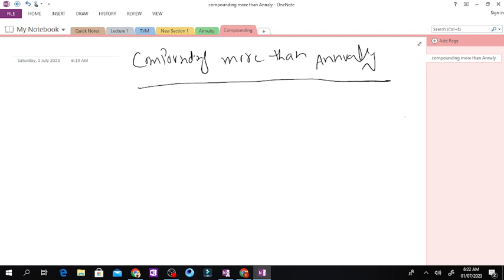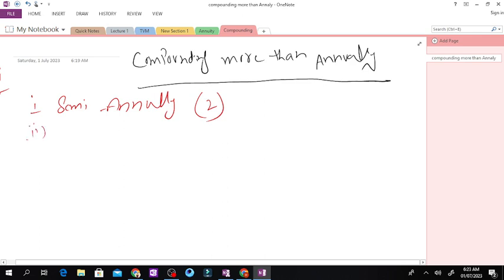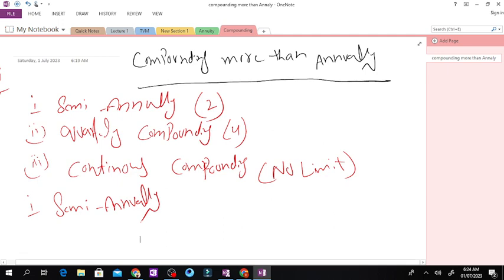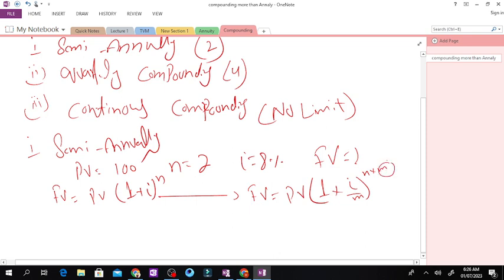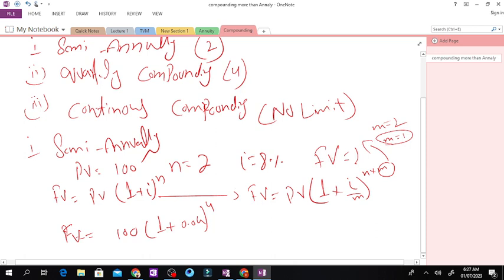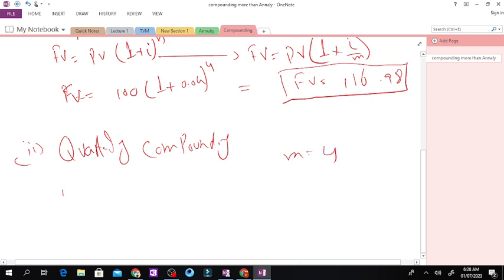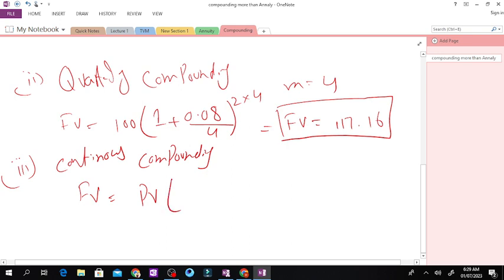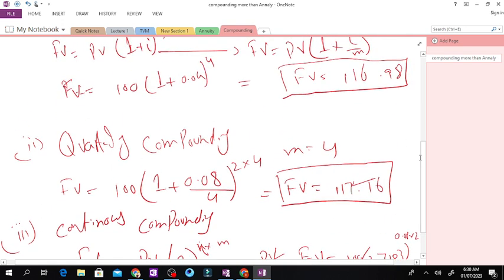#1 Time Value of Money |Compounding More Than Annually| Financial Management | BBA, MBA| Lecture-4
This video series is an educational video for covering Financial Management or Managerial finance course content specifically time value of money concept has been discussed that include different topics:
1. What is time value of money
2. Valuation concepts
3. Compounding/ Discounting
4. Patterns of cash flows

Moreover, you can also check IGCSE Sociology and Economics. It is part of a series on these subjects. We are starting at the start of the textbook with the basic Sociology and Economic problems.

Paper 2
Unit 4: Family
Unit 5: Education
Unit 6: Crime, deviance and social control
Unit 7: Media

Unit 3: Microeconomic Decision Makers
Unit 4: Government and the Macroeconomy
Unit 5:  Economic Development
Unit 6:  International Trade and Globalisation